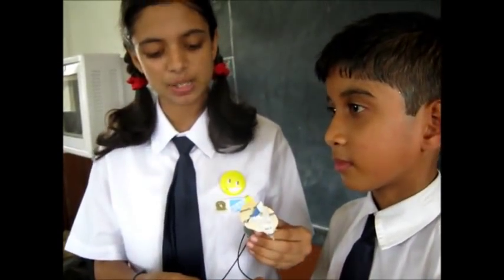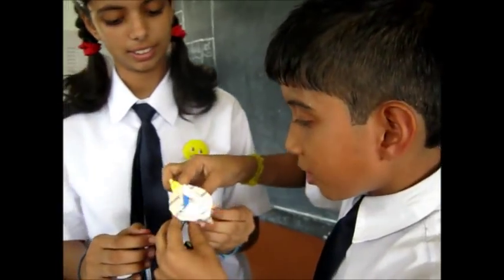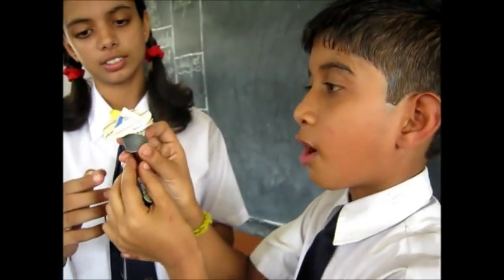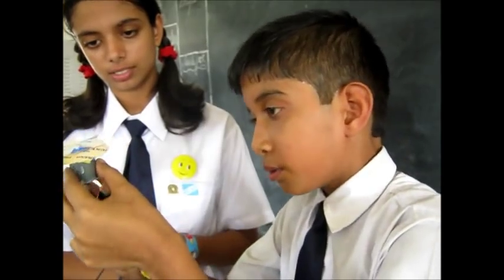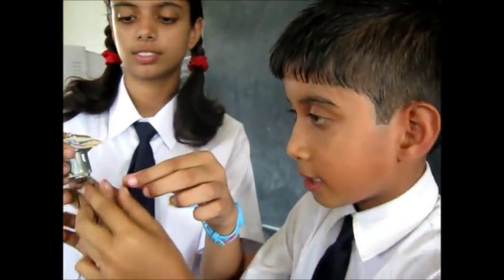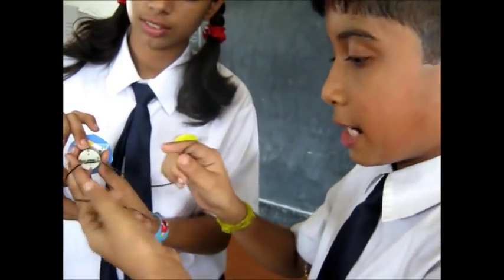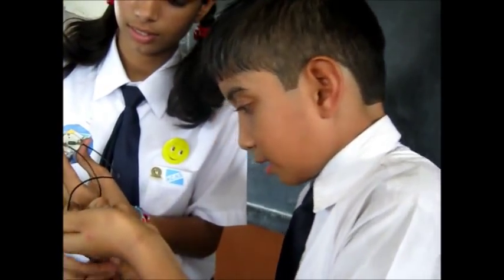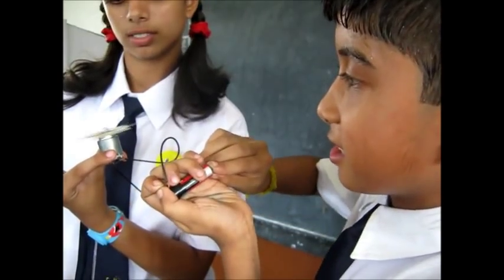Happy Child High School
Students of Happy Child High School made a movie on how learning happens from different kind of learnings that are beyond classroom as part of their entry for ASSET Week 2011, supported by Educational Initiatives.